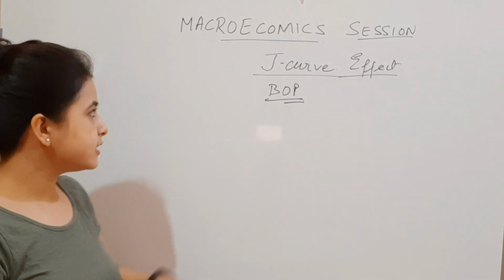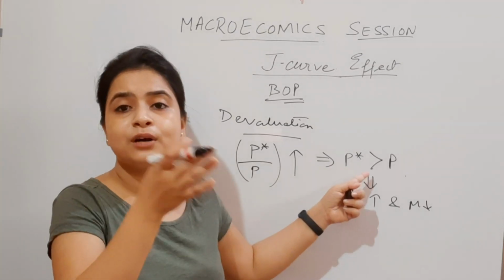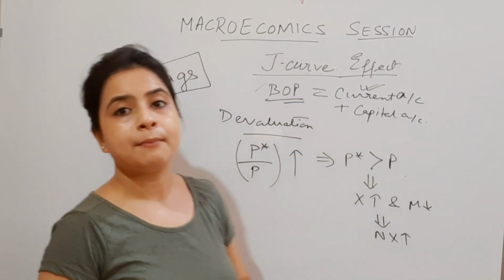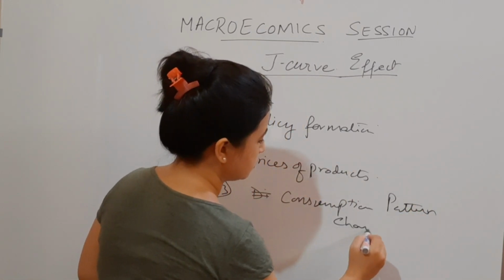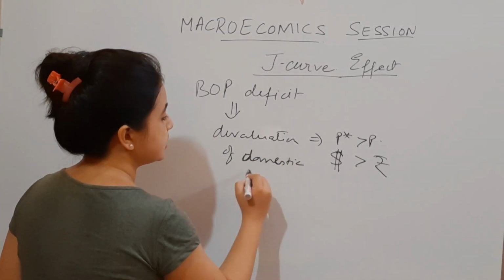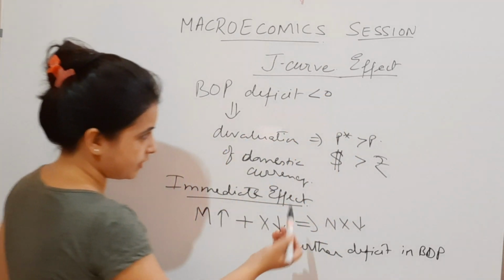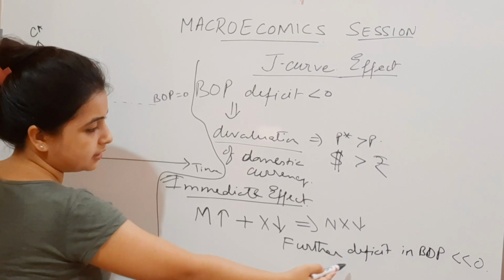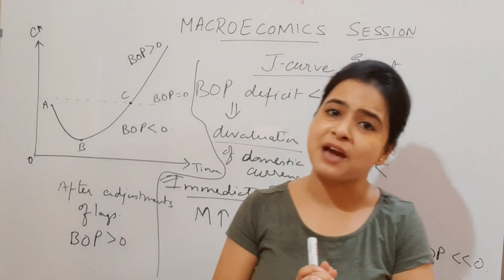75. J-CURVE EFFECT | MACROECONOMICS | Explained with 3 D's | Lucid understanding (Past Year Solve)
A J-curve is a trendline that shows an initial loss immediately followed by a dramatic gain. In a chart, this pattern of activity would follow the shape of a capital "J".
The J-curve effect is often cited in economics to describe, for instance, the way that a country’s balance of trade initially worsens following a devaluation of its currency, then quickly recovers and finally surpasses its previous performance.
J-curves are observed in other fields including medicine and political science. In each case, it depicts an initial loss followed by a significant gain to a level that exceeds the starting point.